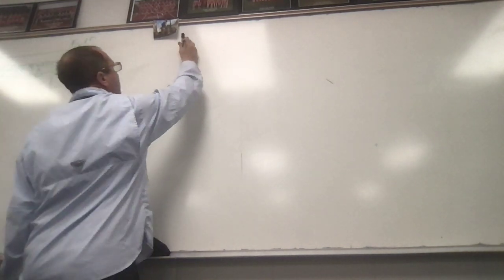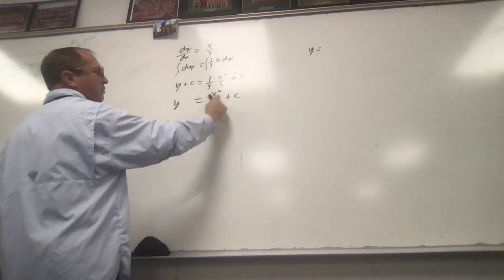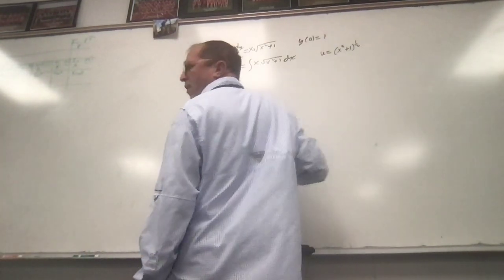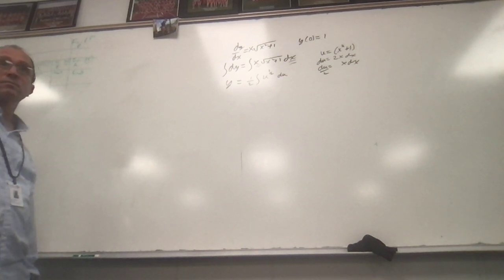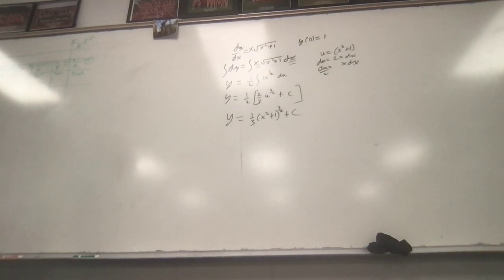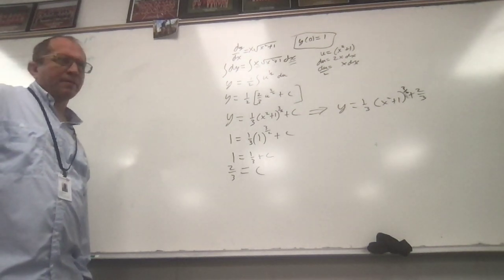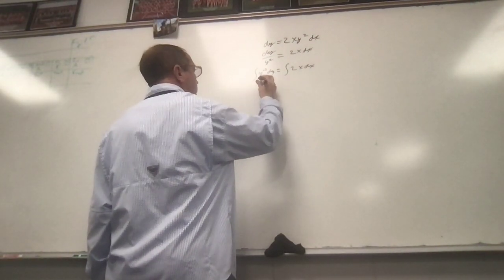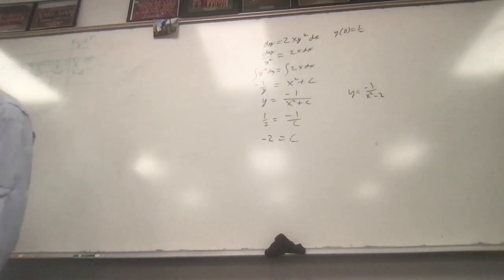differential equation intro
hw 5.3 1,3,5,7,9,11, 15, 16, 19 and 21